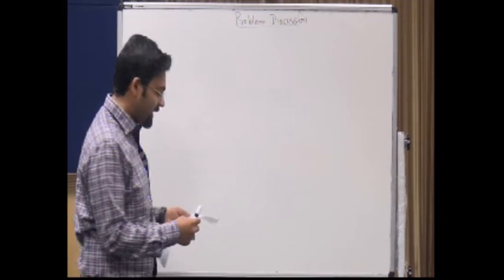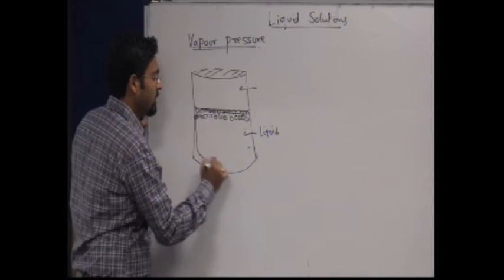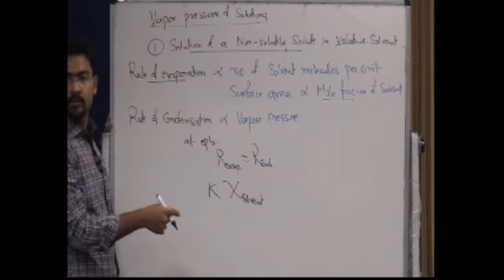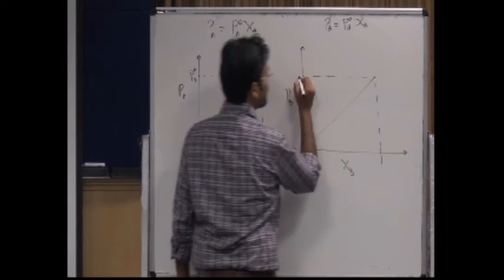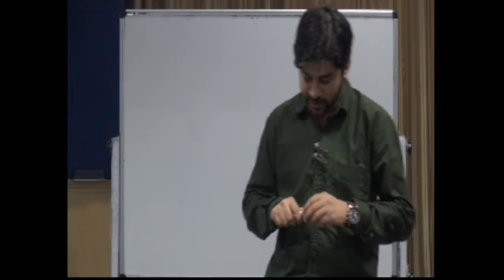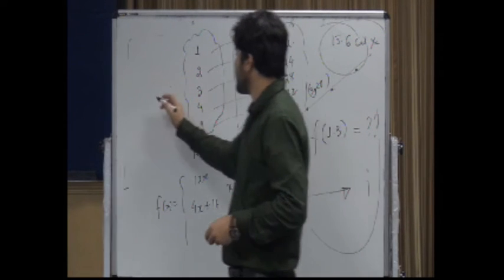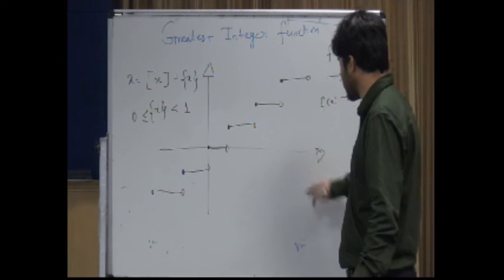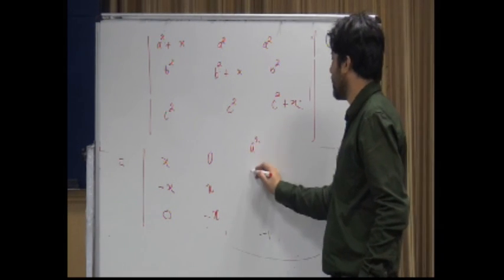CBSE UDAAN XII 24.09.2016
SESSION 1 - Chemistry - Vapour Pressure in Liquid Solutions
SESSION 2 - Physics - Sets, Operations on sets, Relations, Types of relations, Equivalence Relations